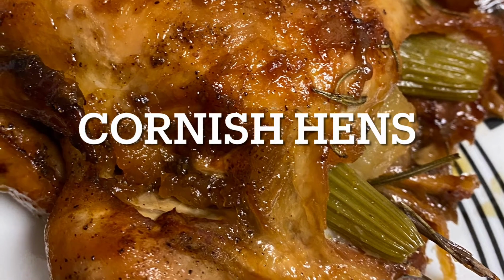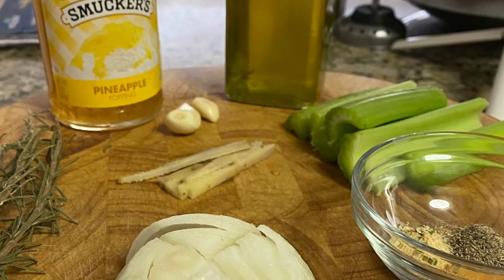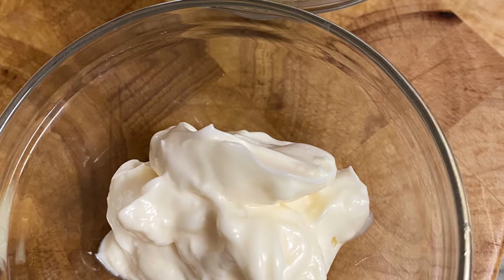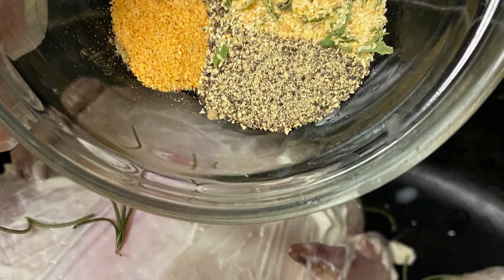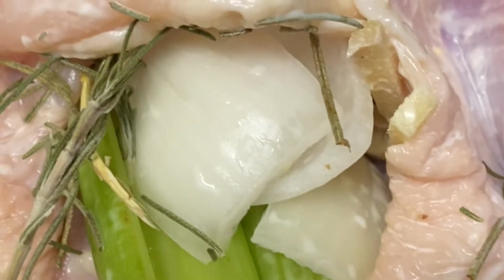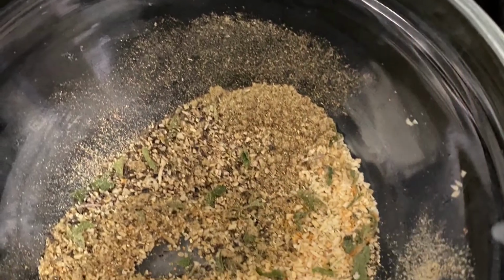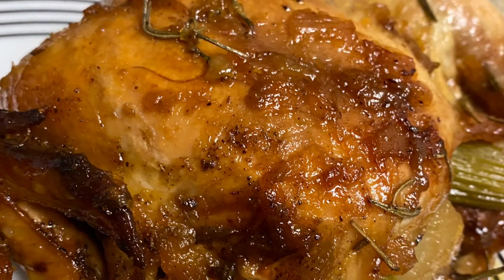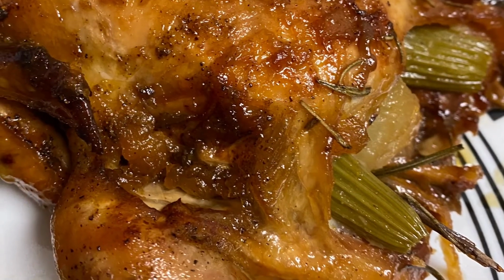Juicy Roasted Cornish Game Hens | Easy Holiday Dinner Recipe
Cornish game hens are one of my absolute favorite holiday traditions! Tender, juicy, and roasted in a sweet and savory pineapple sauce, this recipe has been a beloved staple on our family’s holiday table for years. They make a fantastic, stress-free alternative to turkey—cooking up quickly while looking so elegant. Pair them with wild rice, homemade stuffing, or your favorite classic sides for a unforgettable meal.